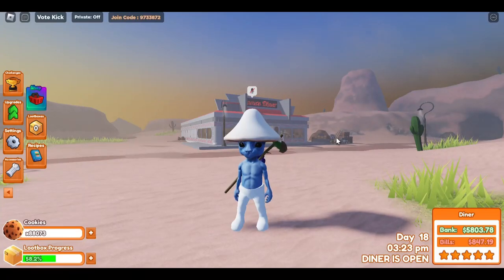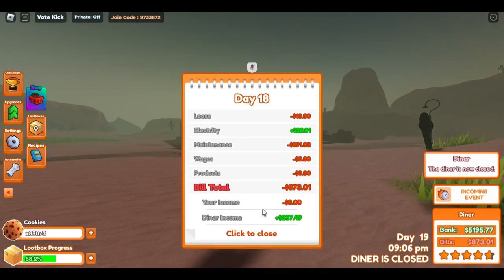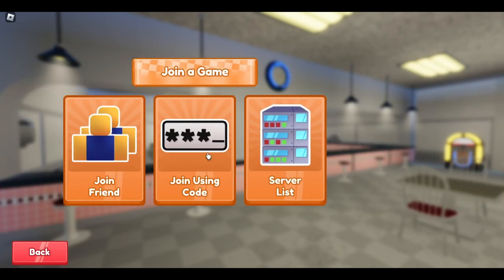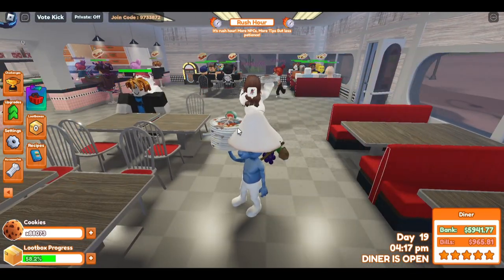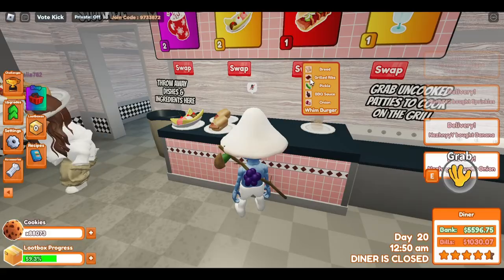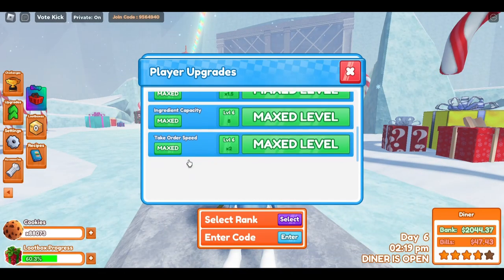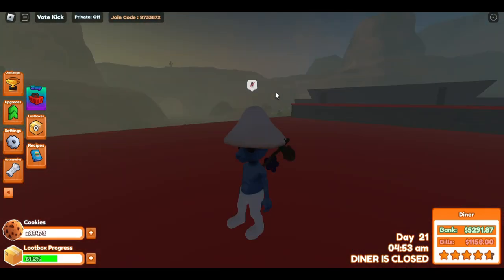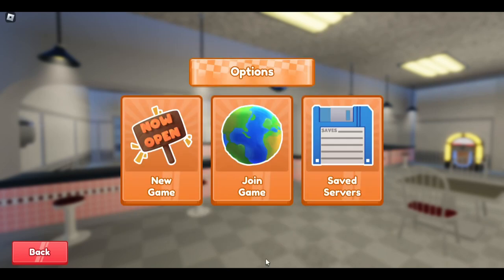10 Tips and Tricks for Beginners | Roblox Diner Simulator